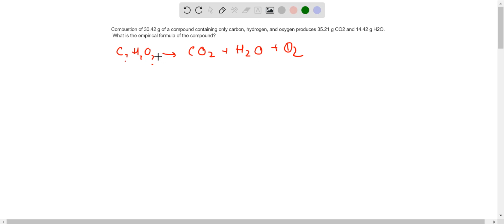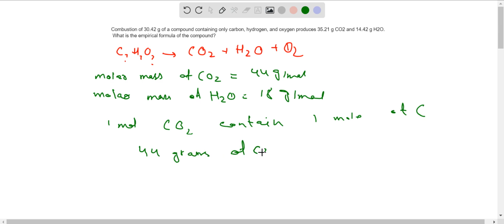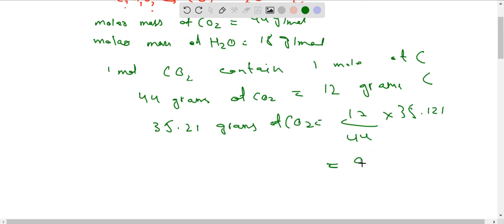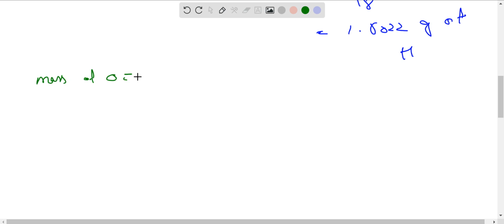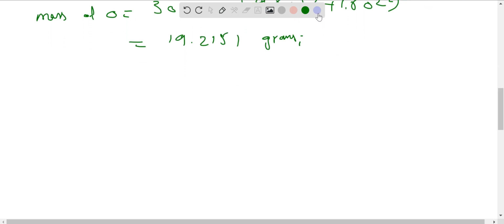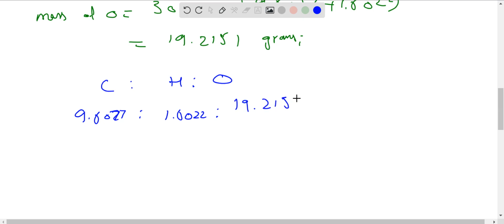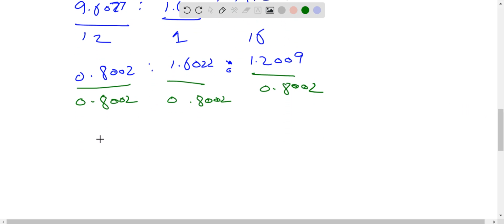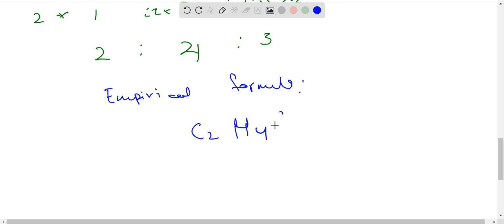Combustion of 30 42 g of a compound containing only carbon, hydrogen, and oxygen produces.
Combustion of 30.42 g of a compound containing only carbon, hydrogen, and oxygen produces 35.21 g CO₂ and 14.42 g H₂O. What is the empirical formula of the compound?